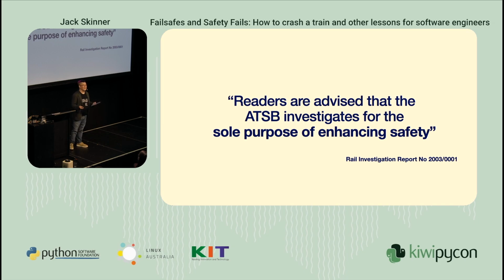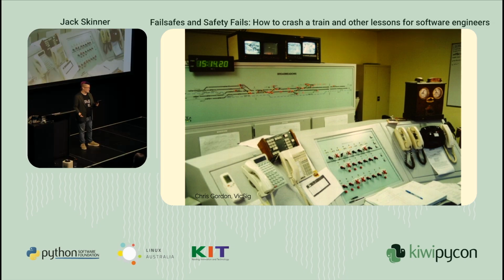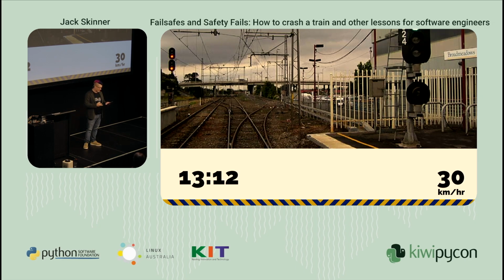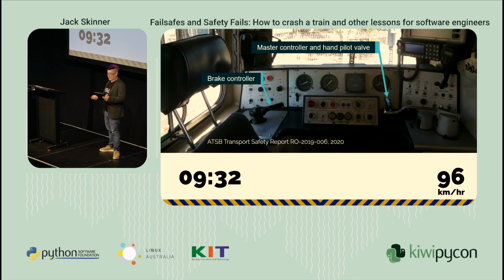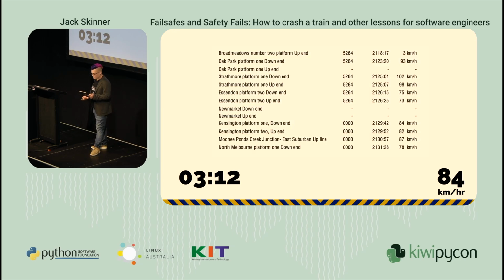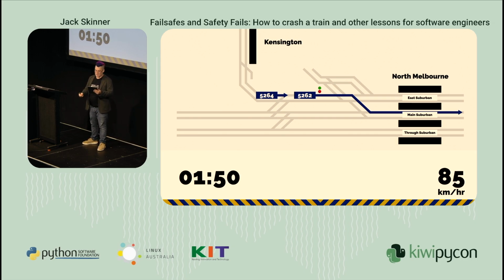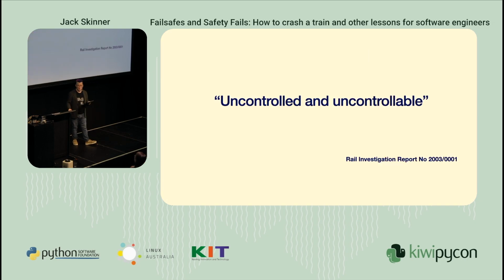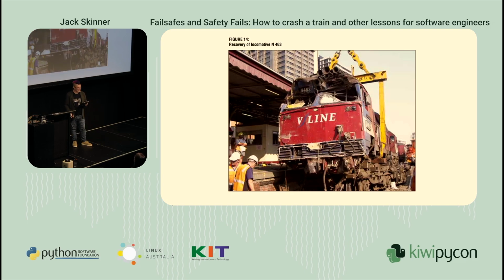Failsafes & Safety Fails: How to crash a train & other lessons for software engineers — Jack Skinner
Software builders and operators have long looked to transport and aviation for lessons in engineering practices and safety. Today, we’ll turn our attention to the railways as we take 20 years of hindsight to look at the ‘Broady runaway’ and what it can teach us. This talk will dive into the Australian Transport Safety Bureau's (ATSB) subsequent safety investigation, recommendations and parallels in the software world, offering us critical lessons in complex system design and incident management.

For software developers, architects, managers and executives this is an opportunity for us to reflect and learn from the past so that we can build more resilient and easier to operate platforms in the future.

Our runaway train is a 3 car electrical multiple unit (EMU) that, in 2003, did the full 17km Broadmeadows to Spencer st run in just 16 minutes, famously without a driver on board. The cause of the runaway and resulting collision with a stationary diesel locomotive has been the talk of many rail enthusiasts ever since, especially since there were no fatalities or serious injuries.

Jack is a consultant CTO For Hire, specialising in all things web and APIs. He consults to small and growing software companies on patterns and practices for scaling teams and technology. He’s spent the past decade growing technical communities as a speaker, organiser, facilitator and coach.